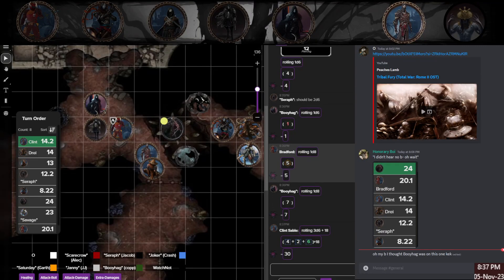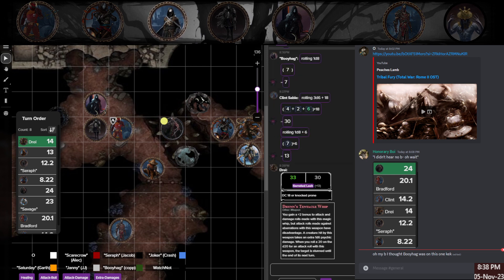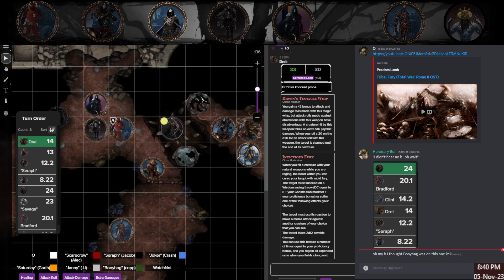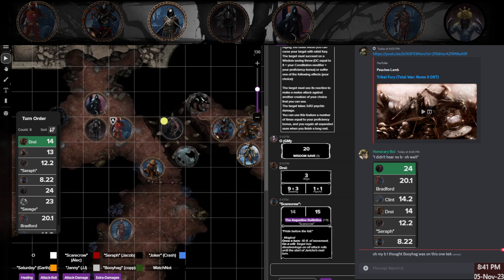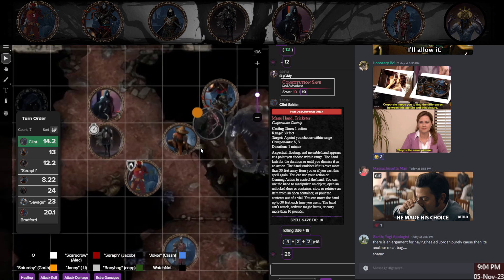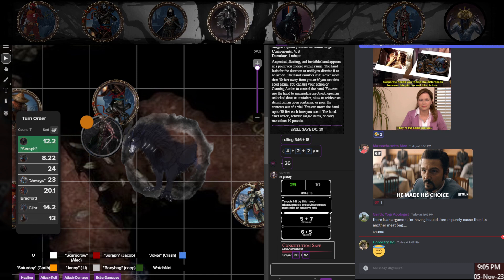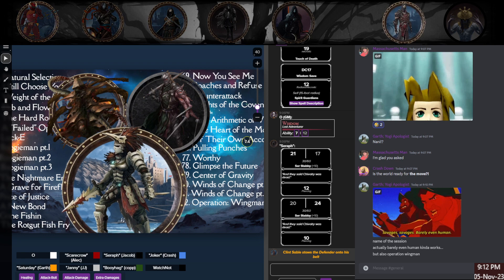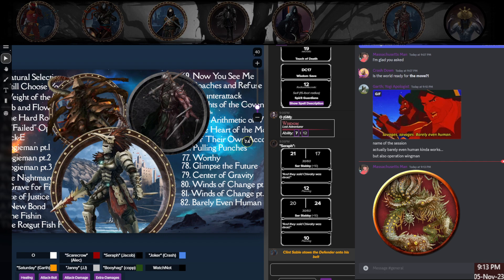November 5th, Barely Even Human Part 7